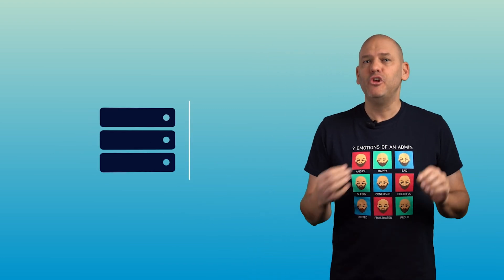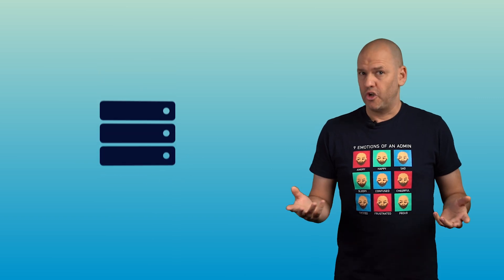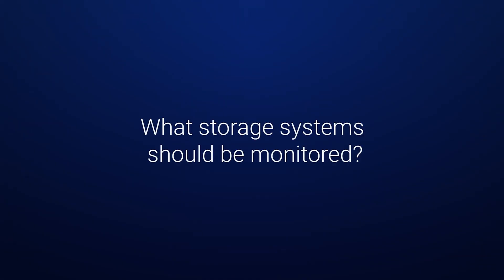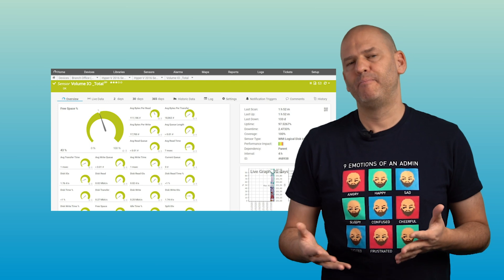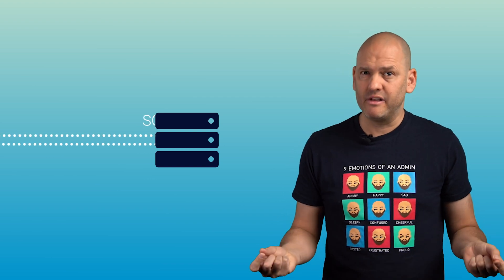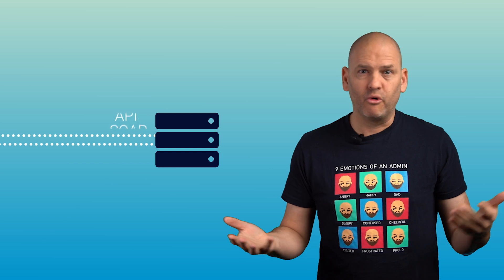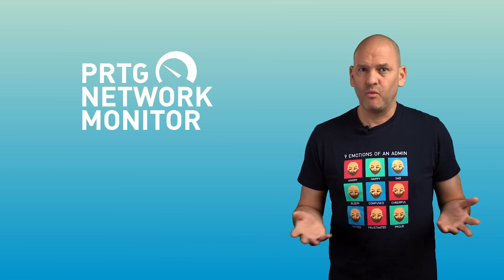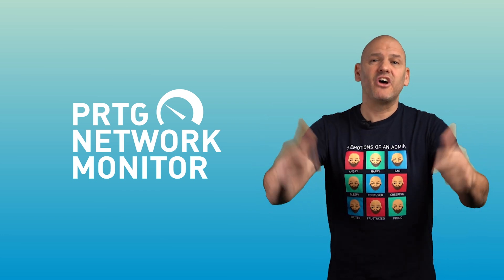Storage monitoring: stop losing your data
Monitoring your storage systems lets you proactively manage your storage. This applies to both hard drives and NAS systems in your network.

📲 Get notifications before your hard drives fail
💽 Plan storage expansions before things get critical

Table of contents:
0:00 Hard disk failure
0:40 The solution
1:03 What storage systems should be monitored
1:47 What does a solution look like
2:33 PRTG Network Monitor
3:04 Additional Information

Depending on your system, you can use a variety of protocols like: SNMP, API, SOAP or WMI.
PRTG Network Monitor also offers reconfigured sensors for Devices from companies like:
Dell EMC, Netapp, Qnap, Synology, HP and IBM

In the end it's about a higher level of data security and a stress-free, healthy life for you, the sysadmin.

Further tutorials can be found on our channel and on our website under